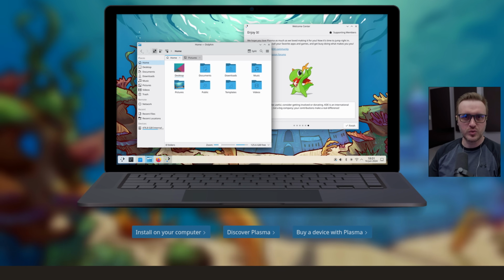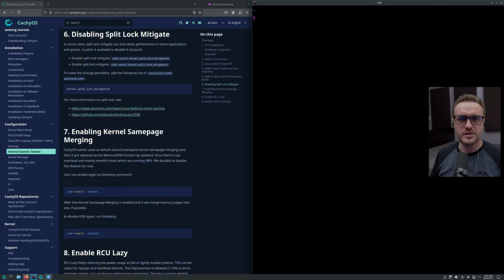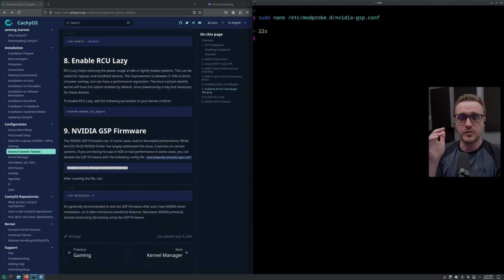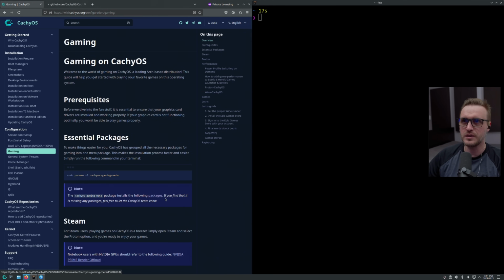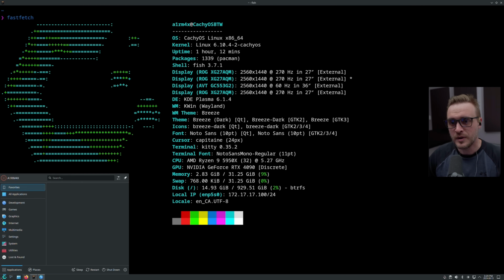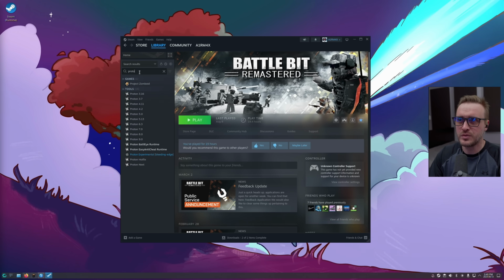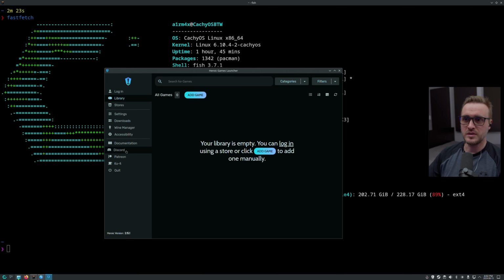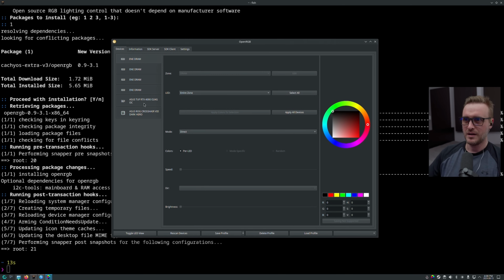How to optimise CachyOS for GAMING!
In this video I look take a deep dive in CachyOS gaming optimisation settings. Enjoy!

Variable for the shaders cache: __GL_SHADER_DISK_CACHE_SKIP_CLEANUP=1

Software used:
►CachyOS (Arch BTW)
►GIMP

Chapters:
00:00 Intro
01:34 DE / WM choice
03:40 Display protocol choice
06:03 Kernel choice
07:48 CPU optimisations?
11:34 GPU tweaks
14:47 DE settings (KDE)
18:58 Meta Gaming packages
24:54 Steam optimisations
31:15 Steam launcher commands
36:00 Bonus applications for gaming
41:22 Outro